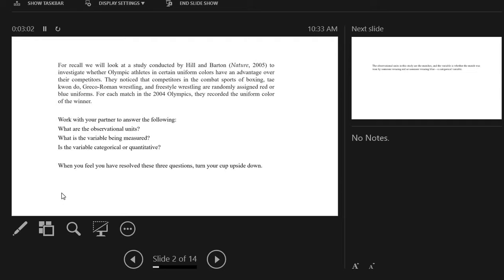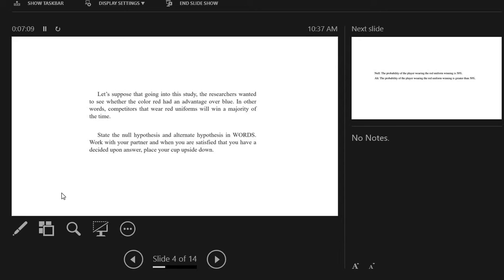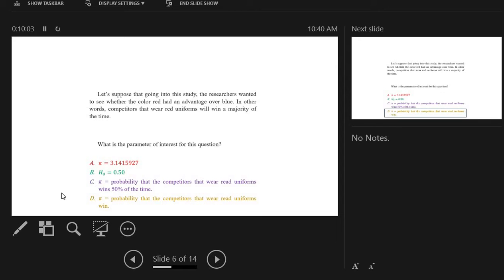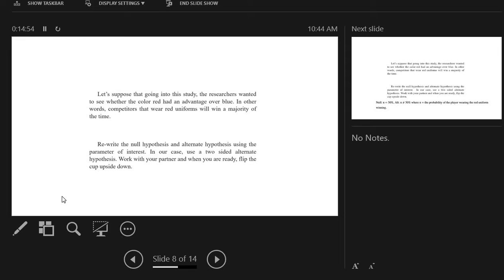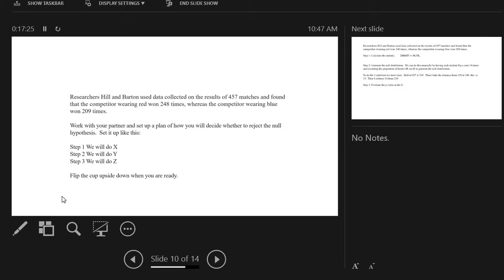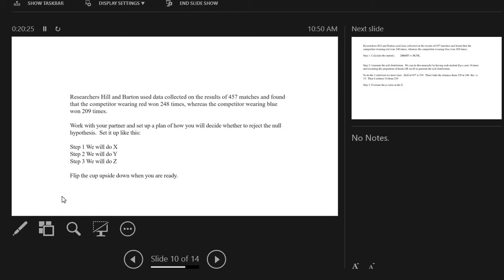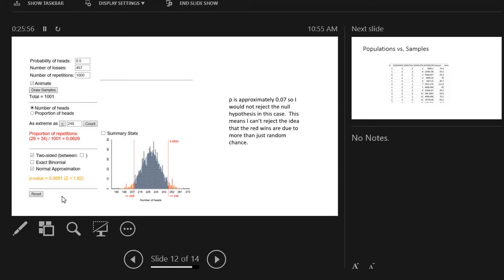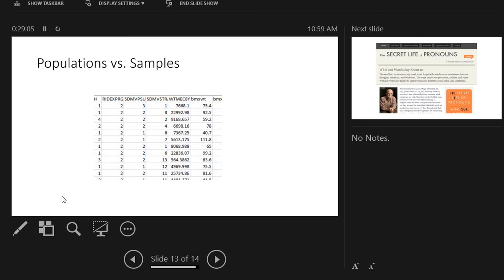Recall questions Chapter 1